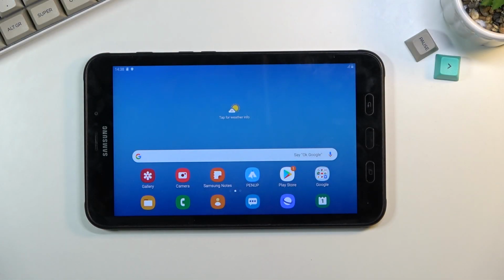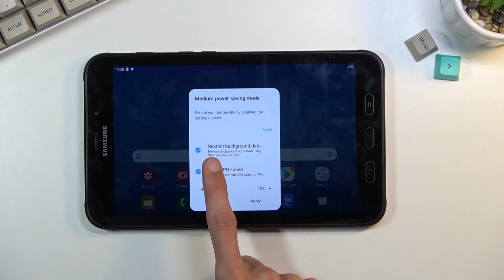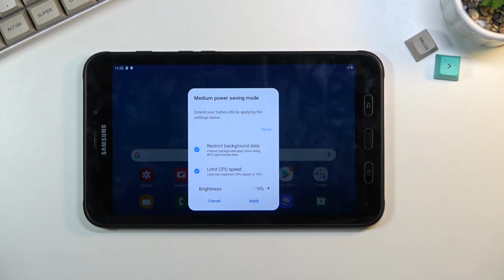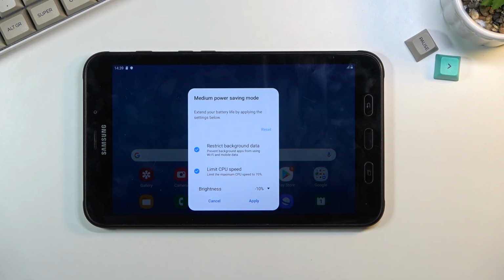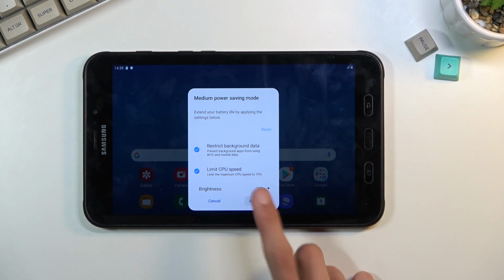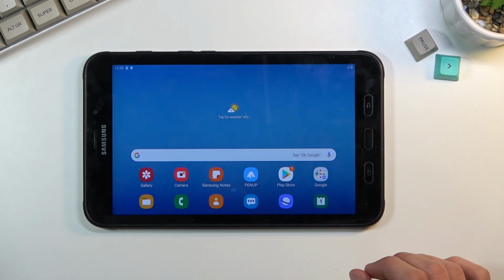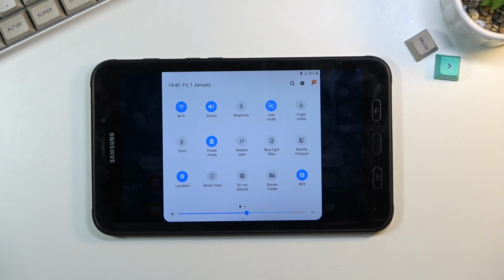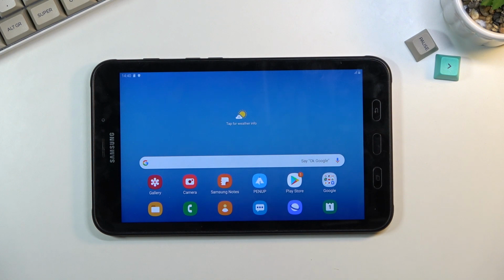How to Enable Power Saving Mode on SAMSUNG Galaxy Tab Active2 - Turn On Battery Saver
Find out more info about SAMSUNG Galaxy Tab Active2:
If you see that the battery in your SAMSUNG Galaxy Tab Active2 is about to discharge, learn how to activate a special mode that will extend the life of your battery. Our expert will show you how to expand the notification bar and then how to activate Battery Saver Mode on SAMSUNG Galaxy Tab Active2. In this mode, all background data will be restricted, CPU speed will be limited to 70%, and your display will become darker. Visit our YouTube channel if you want to find out how to take care of the batteries in your SAMSUNG Galaxy Tab Active2 and if you want to find out more about this tablet.

How to activate battery saver mode in SAMSUNG Galaxy Tab Active2? How to enable Battery Saver in SAMSUNG Galaxy Tab Active2? How to enable Low Power Solution in SAMSUNG Galaxy Tab Active2? How to use Power Saving Mode in SAMSUNG Galaxy Tab Active2? How to turn on battery saver in SAMSUNG Galaxy Tab Active2? How to turn off battery saver in SAMSUNG Galaxy Tab Active2?